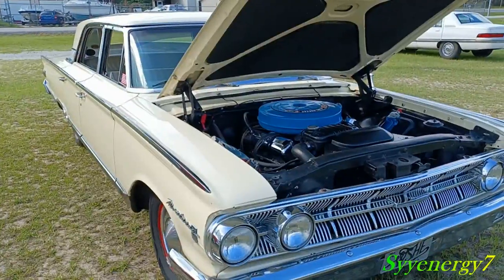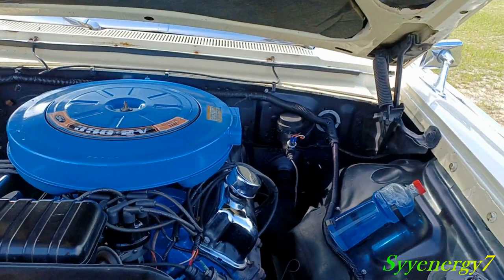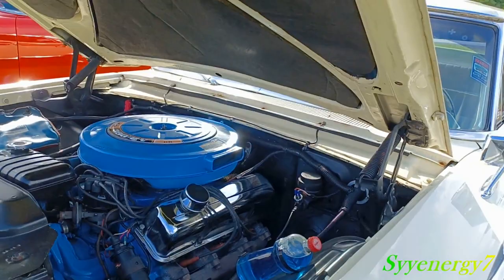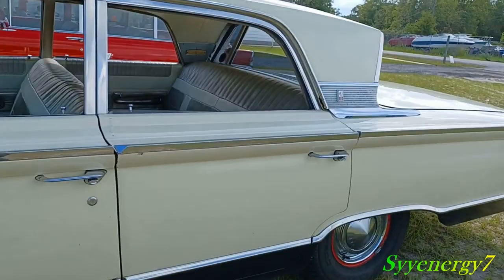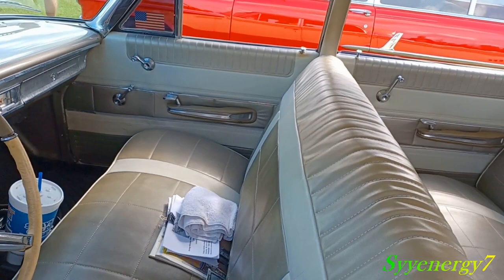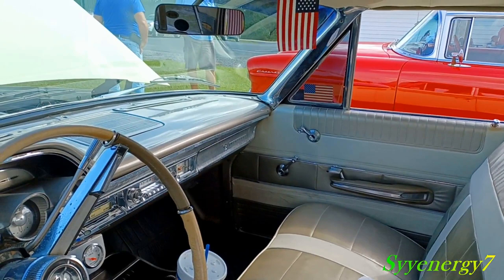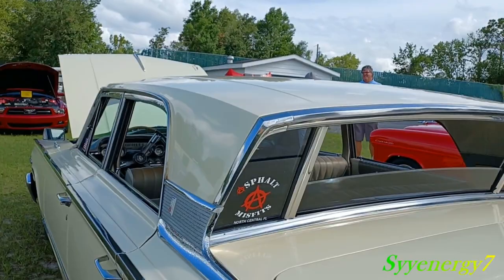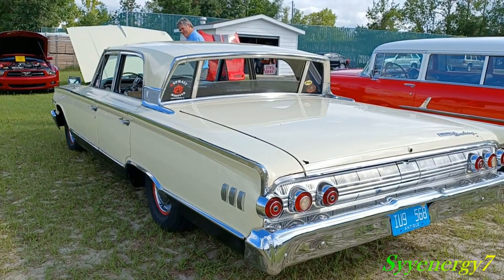1963 Mercury Monterey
1963 Mercury Monterey, Florida car show, muscle cars, vintage cars, classic cars, cool rides